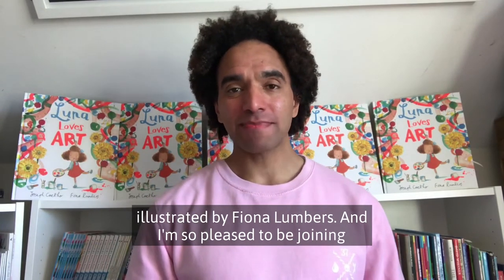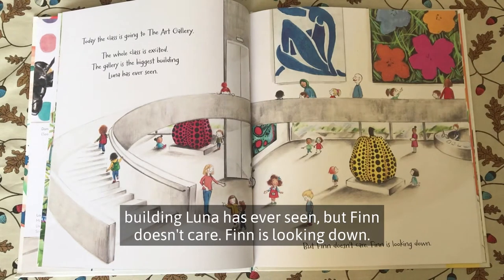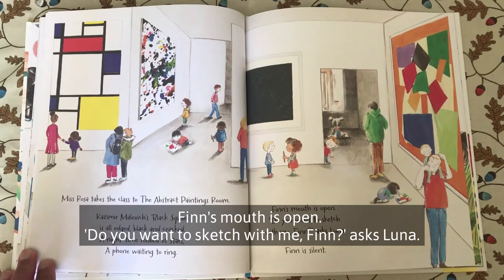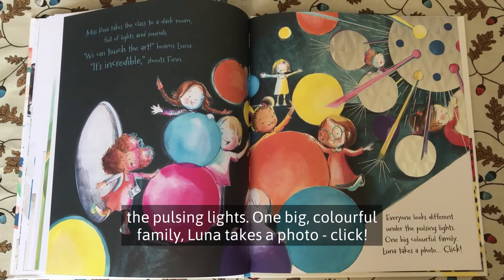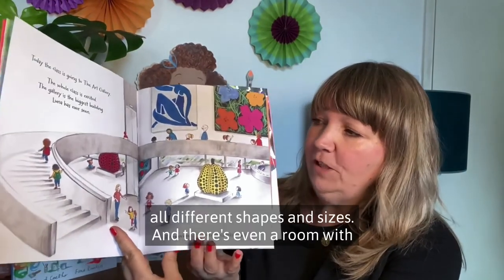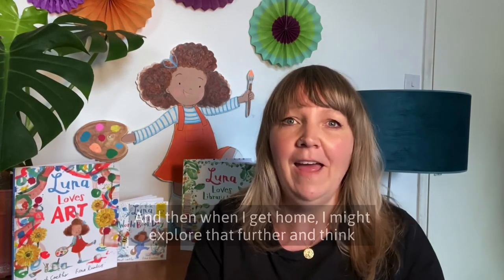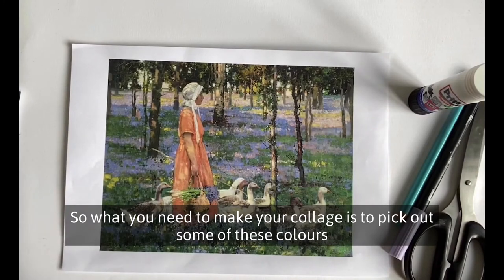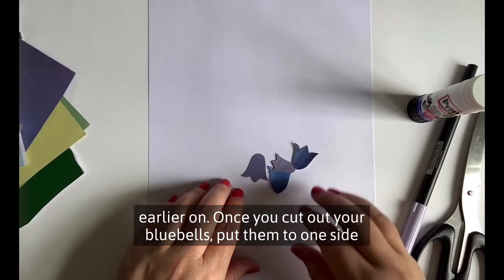Luna Loves Art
Luna loves art, and we bet you do too!

In this video, author Joseph Coehlo reads his book Luna Loves Art, encouraging all children to explore their local art galleries. Then, Fiona Lumbers, the book's illustrator, shows you how to make a flower collage inspired by one of the National Gallery of Ireland’s best-loved paintings, The Goose Girl by Stanley Royle.

Suitable for children aged 8 and under.

To make the collage, you will need:
Scraps of paper in blues, greens, yellows and browns (they could be from a newspaper or magazine)
Sheet of white A4 paper
Scissors
Pencil
Glue stick

This video is a collaboration between the National Gallery of Ireland and the International Literature Festival Dublin to celebrate National Drawing Day.